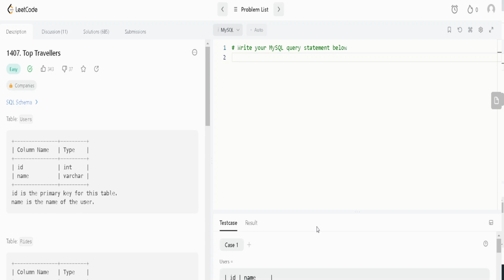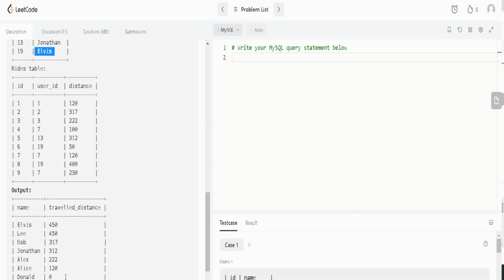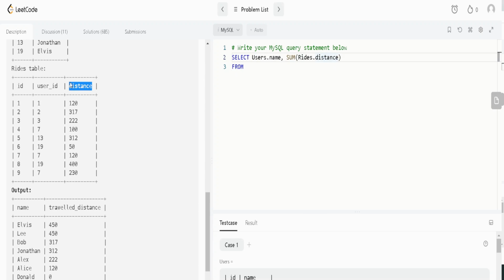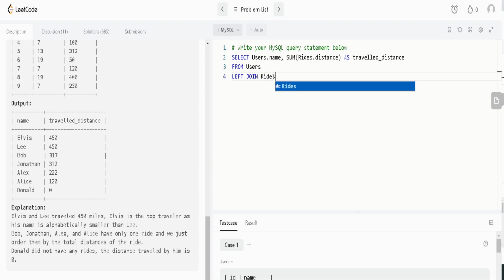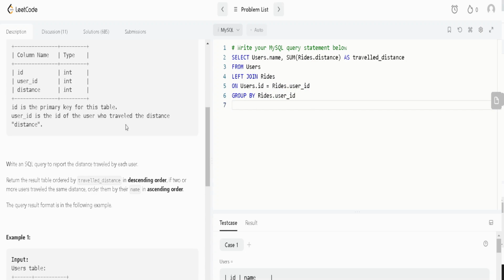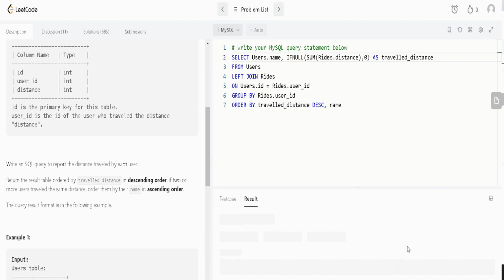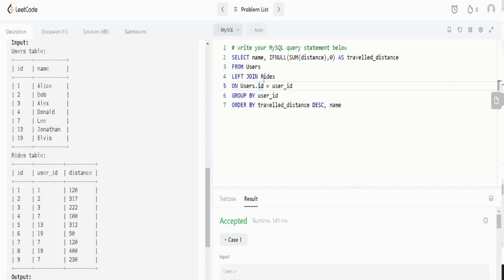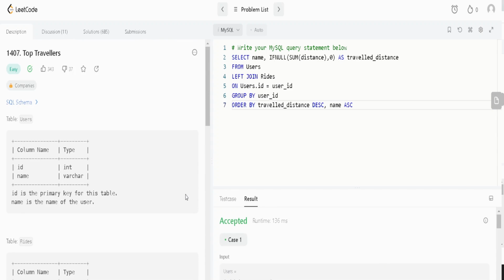MySQL - Leetcode 1407- Top Travellers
Through this video you will have a good introduction to working with different joins in SQL.